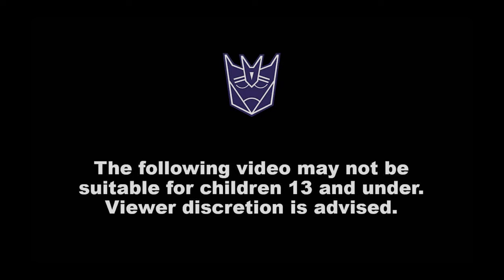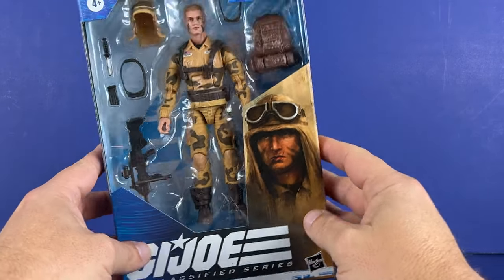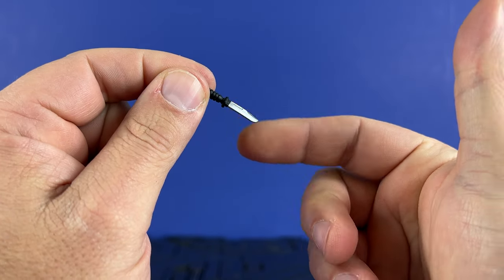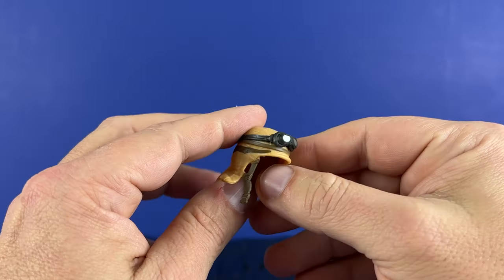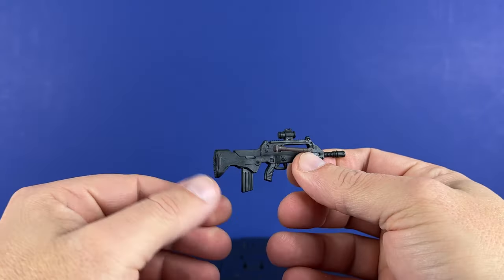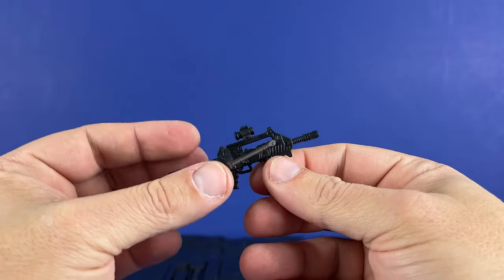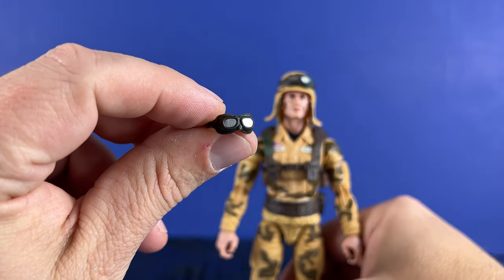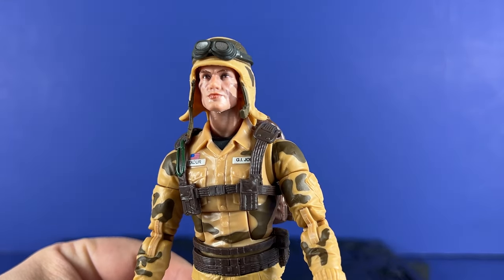G.I. Joe Classified #49 DUSTY Review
If your interested in becoming a channel member, please hit the link above,